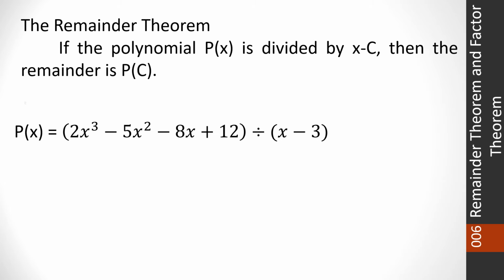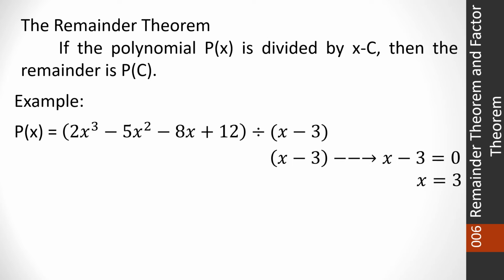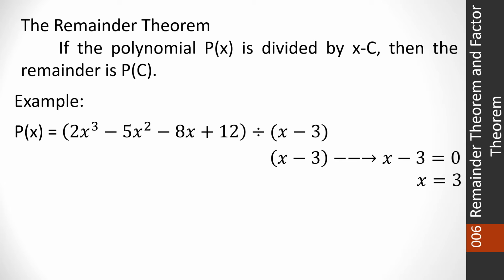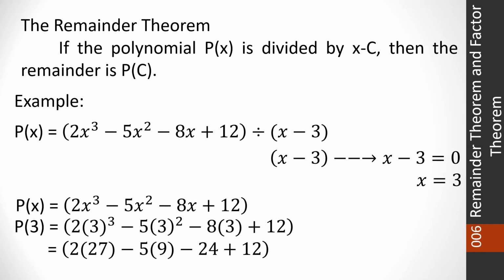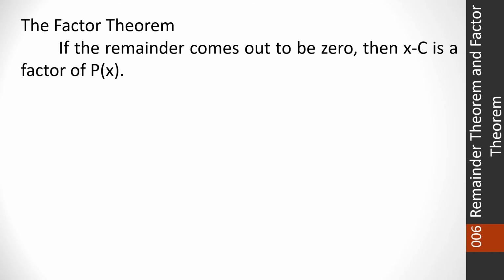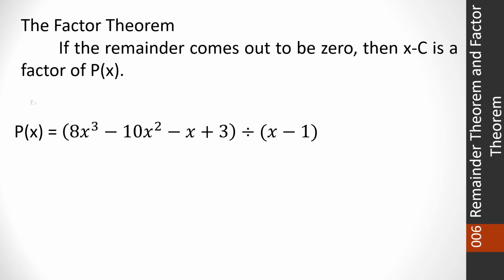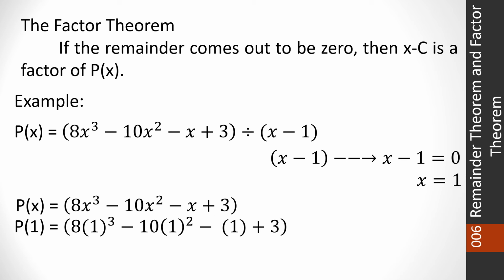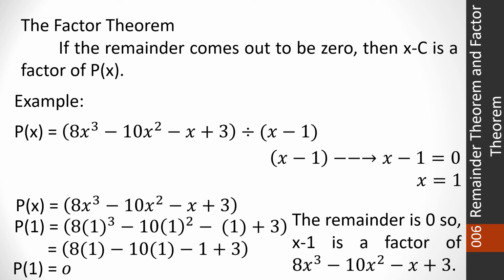Remainder Theorem and Factor Theorem (Grade10 Quarter1 Lesson 006 Tag-lish)